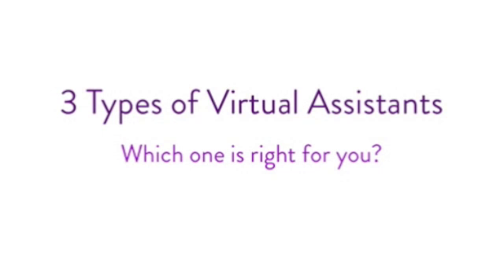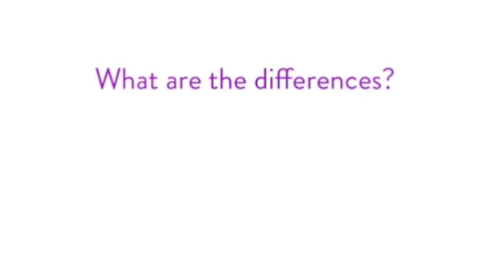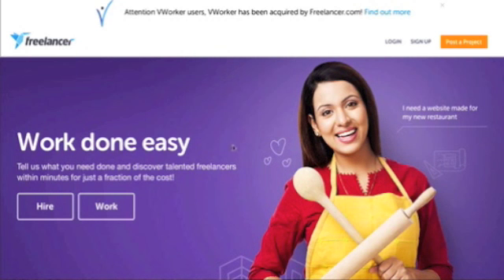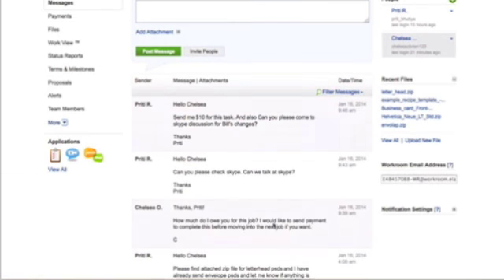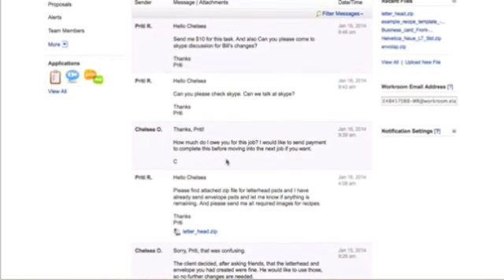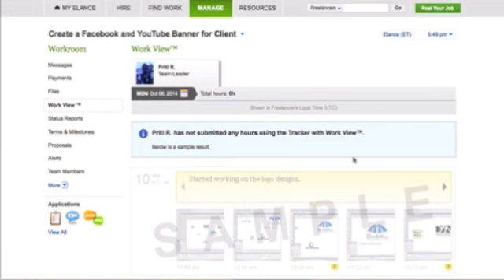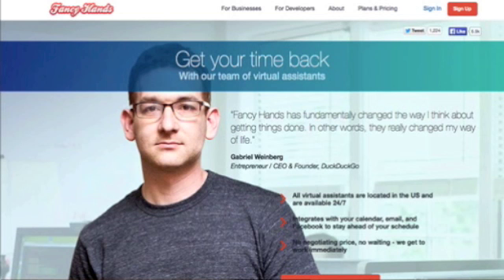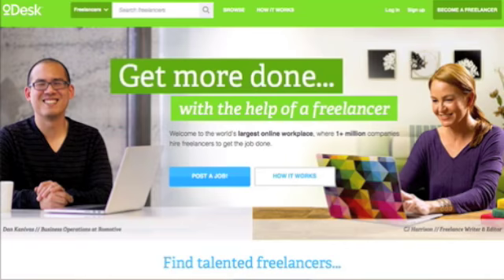3 Types of Virtual Assistant Services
Outsourcing is the next step in growing your business. By outsourcing busy work, admin tasks or personal to-do lists, you can get more done...and for much less money than you might think.

It sounds ideal (think Tim Ferriss' "Four Hour Workweek"), but what if you have NO IDEA where to start outsourcing?

This video explains the 3 types of virtual assistants.

Seem like a nice idea but no time to set up a system, hire and train a virtual assistant for your business? I can do it for you.